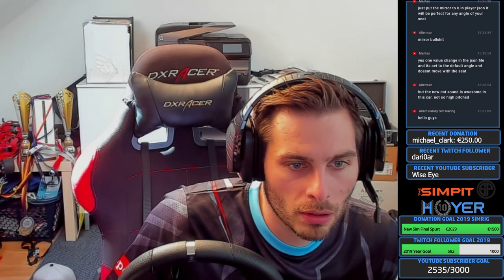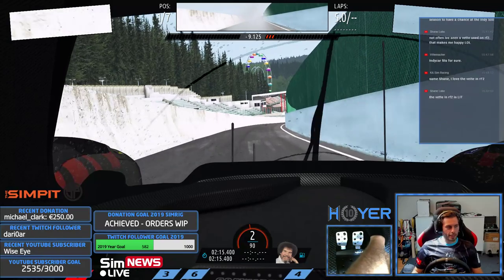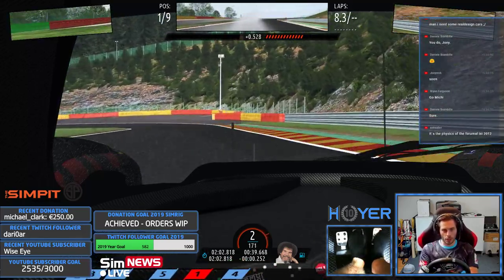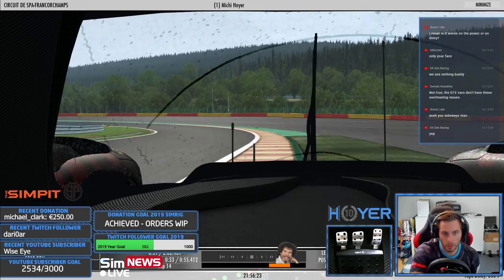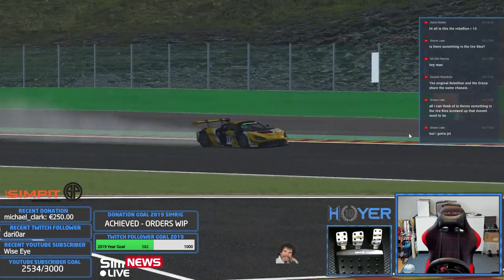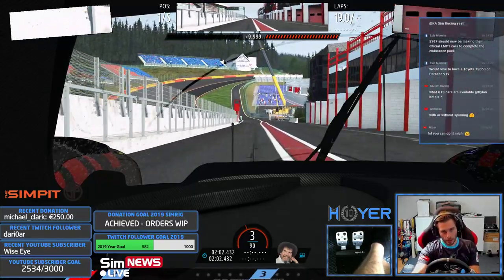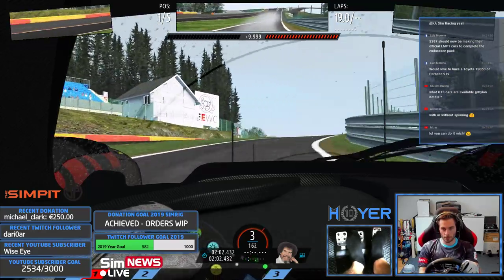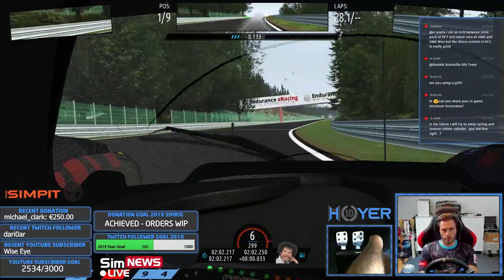rFactor 2 - GTR 24 - 24 Hours of Spa - Free Practice and Chatting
Simracing is our passion and we create simracing related content for you.

Welcome guys to a little practice session for the upcoming GTR24h race at Spa in the LMP1 car on rFactor 2.
We are in the Ground Effect LMP1 and we are paired up with Jos Araneda, Pavel Lefterov and Jakub Karczewicz.
Race will start saturday 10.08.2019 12pm CET

Big Big Thank you to Michael Clark and everyone that supports me.

Big massive Thank you to everyone that has contributed to the donations for the simulator and all the donations that have being gathered and invested into the rig. As I now have the budget, purchasing is going on and I hope to have everything assembled in August at the Latest.

Being considered as an average virtual race driver, I want to grow my experience on various simulations and climb up the ladders. Being 26 years old I am happy to welcome you being a part of it.

Screen/Display: Samsung 49" Ultra Wide Screen (GER
Wheel: G29 (GER / GB
Headphones: G933 (GER / GB
Keyboard: ROCCAT Skeltr: (GER / GB
Webcam 1: 4k Logitech BRIO Streaming Edition: GER / GB
Webcam 2: Logitech C270 (GER / GB
Seat/Chair: (GER / GB